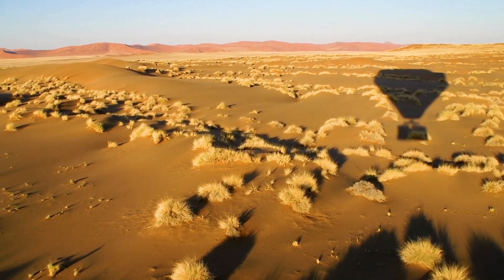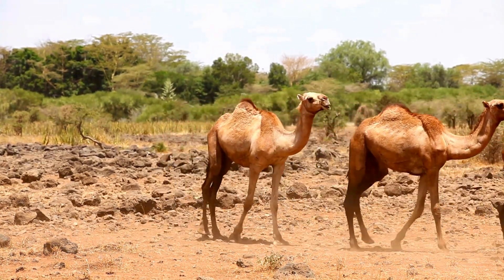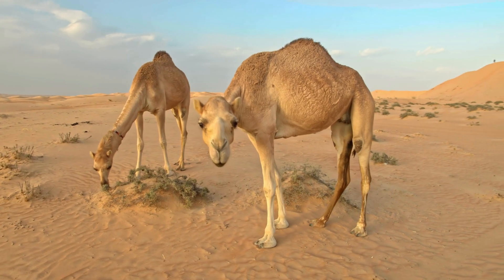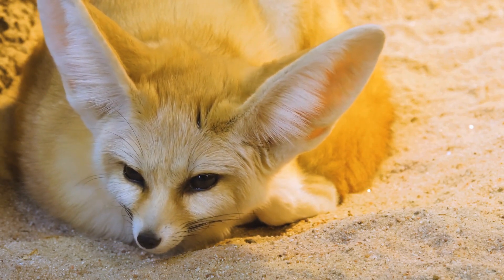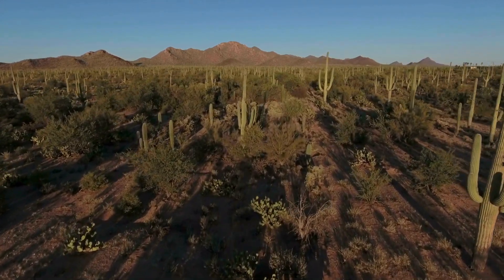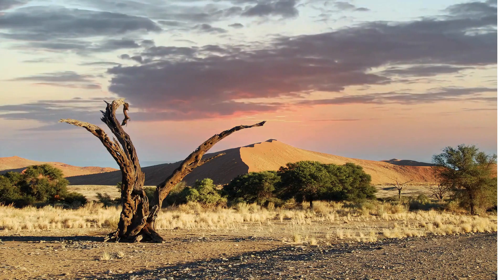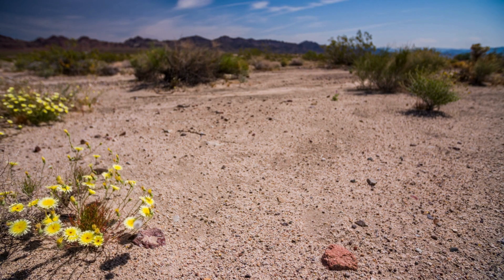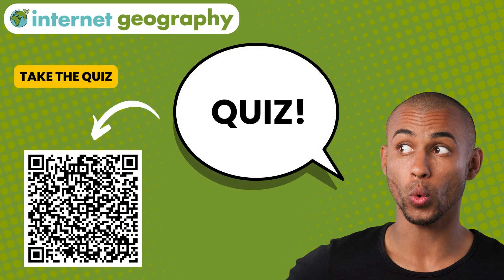How have plants and animals adapted to hot deserts?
This Internet Geography video explores how plants and animals have adapted to hot desert environments.